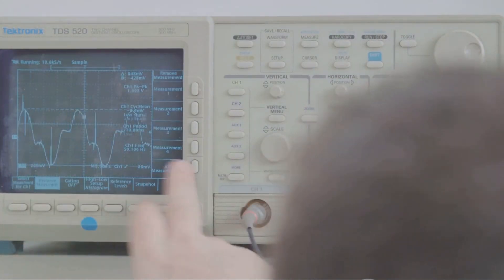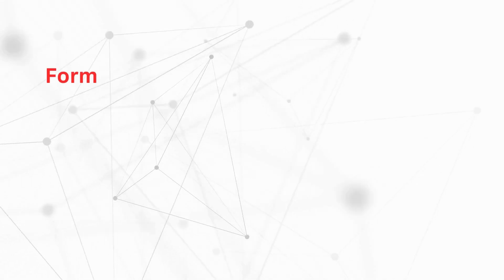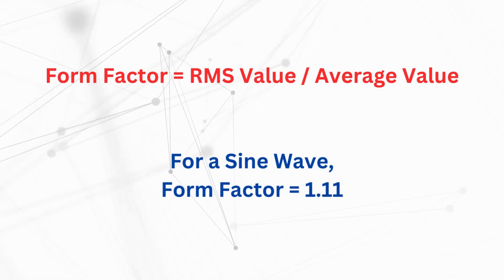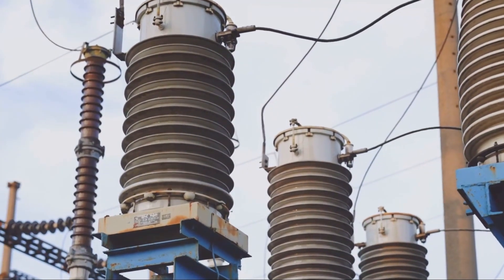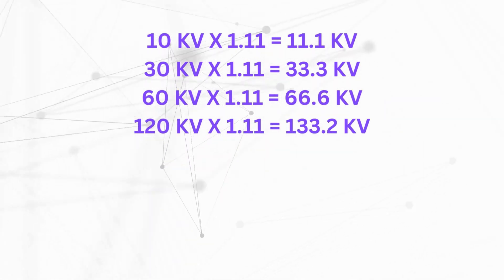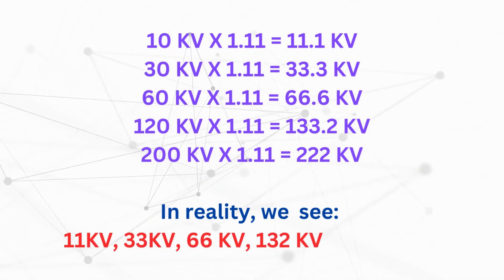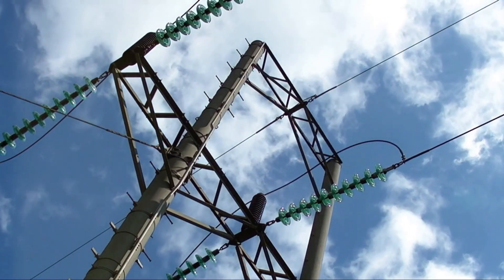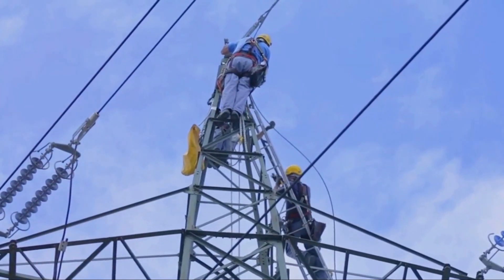Shocking Truth: The Secret Behind Multiples of 11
In this informative video, we delve into the intriguing world of transmission line voltages to debunk a widespread misconception that they always align with multiples of 11kV. Join us as we explore the fascinating facts and historical practices in electrical engineering that have shaped this belief.

OUTLINE:

00:00:00 Debunking the myth
00:00:58 The Form Factor Misconception
00:02:14 Voltage Drop
00:03:14 Addressing Your Concerns and Conclusion